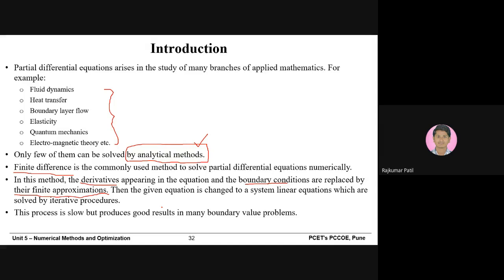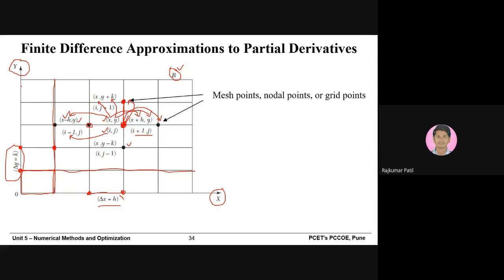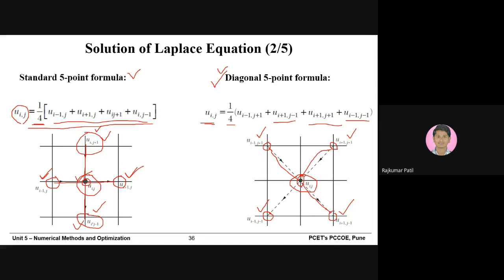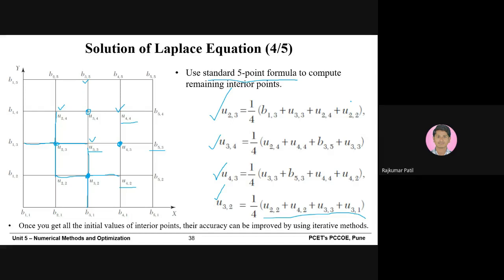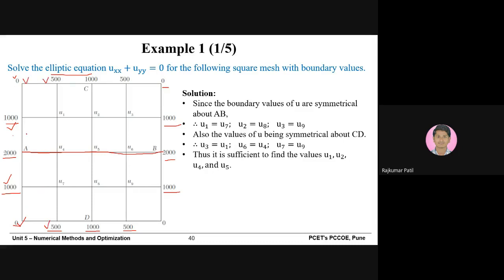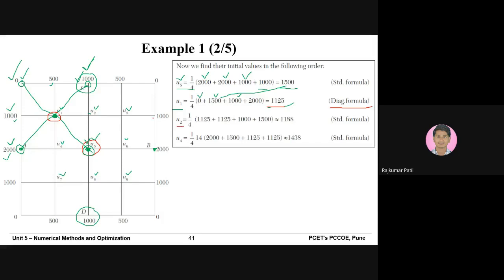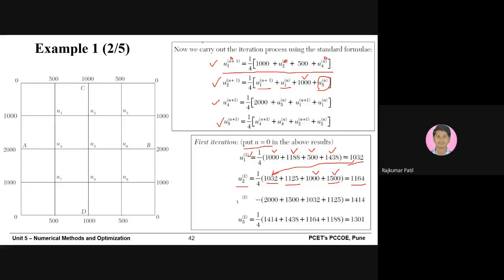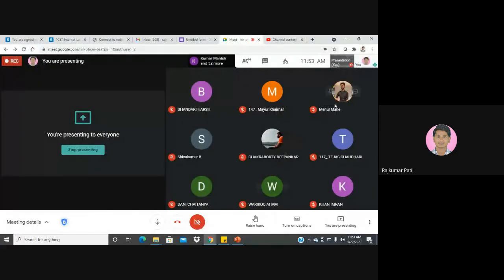Numerical Solution of Partial Differential Equations